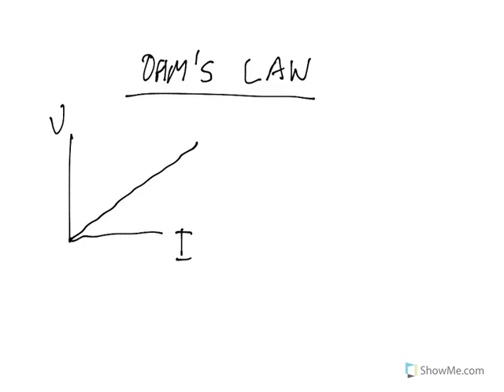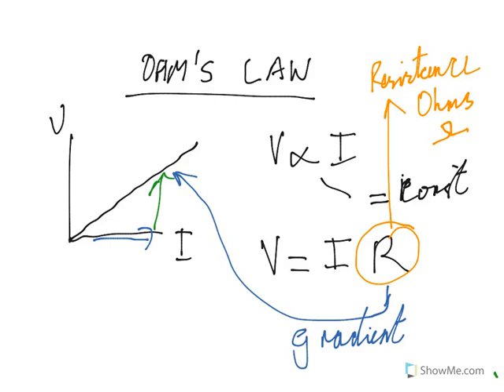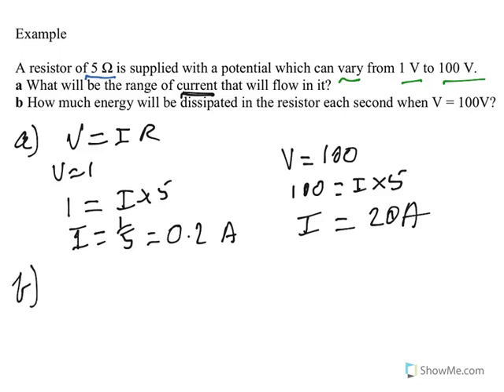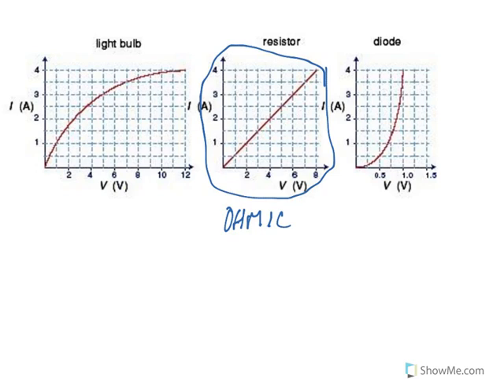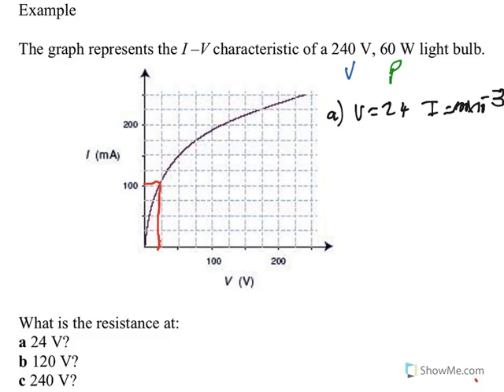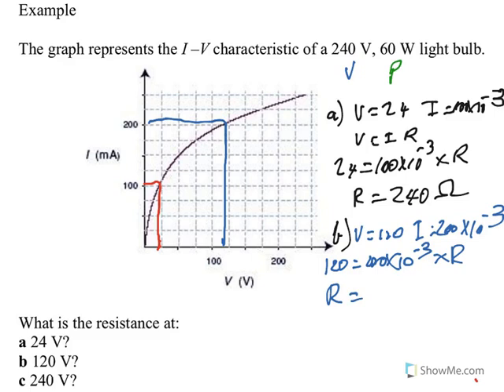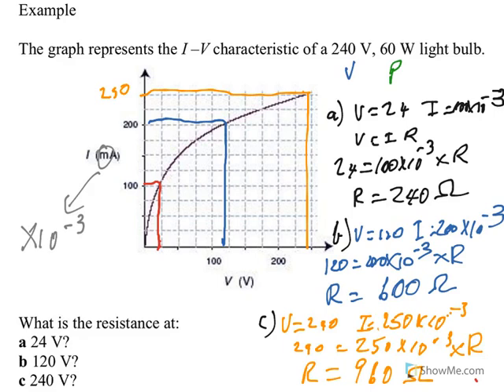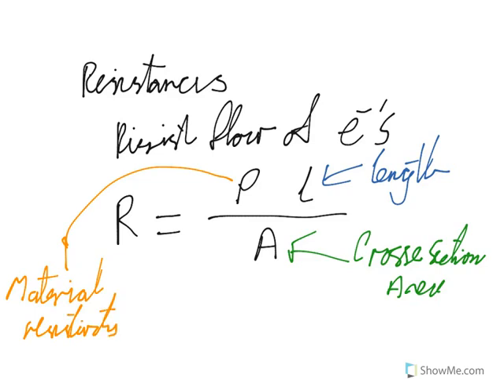Lesson 4 - Ohm's Law, Resistance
Ohm's Law, Resistance